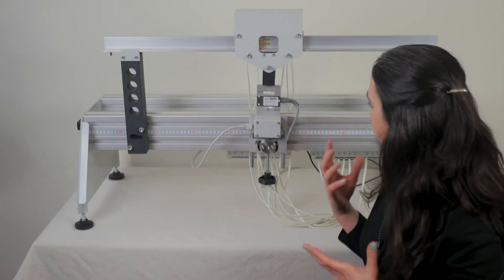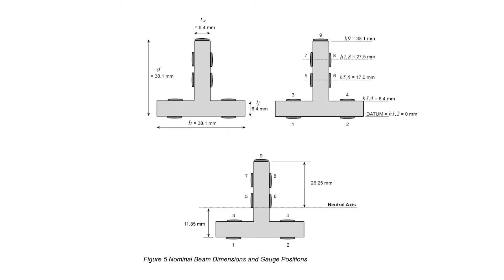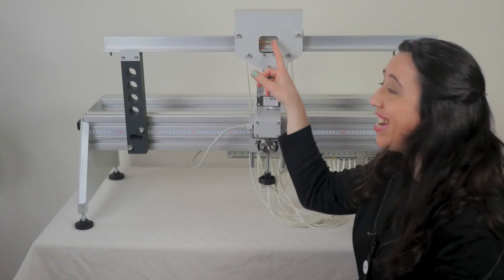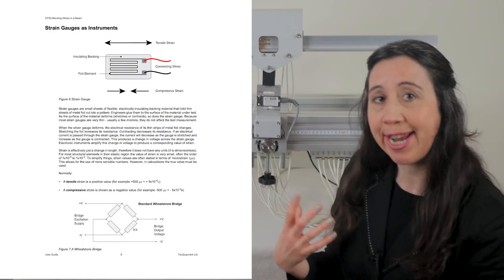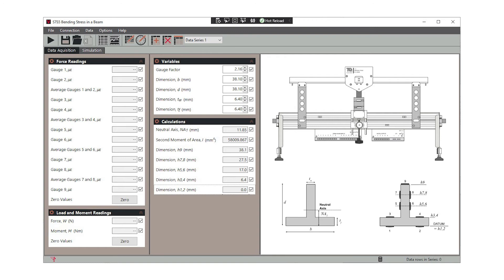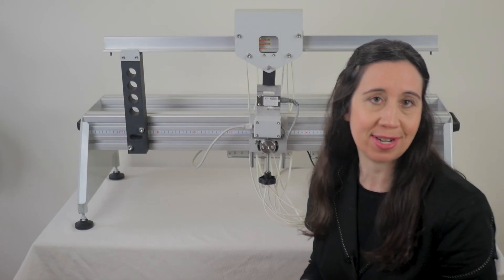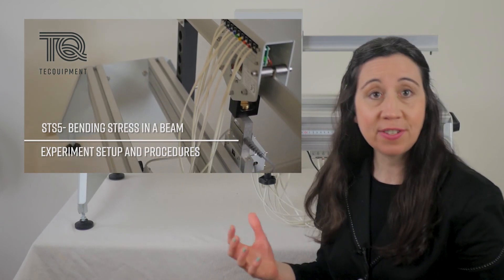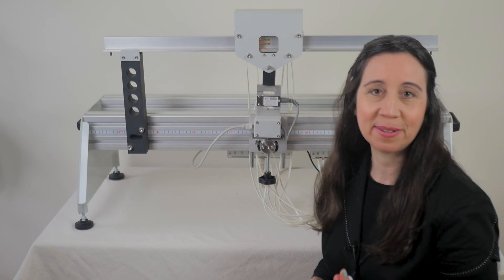Bending Stress in a Beam Experiment STS5 - Next Generation Structures - TecQuipment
In this video we will be demonstrating the Bending Stresses in a Beam Experiment, the STS5, for the study of stress distribution across the section of a beam. This is one of the 21 different experiments within the Next Generation Structures range from TecQuipment.

Engineers need to be able to predict how a beam will behave in the structure they have designed, so they can be confident that it will do its job. To check the behaviour of a structural element at key positions, engineers fit sensors at those positions.

Using this practical hands on experiment students can learn about the stress and strain relationship, how the beam across-section dimensions affect the second moment of area, understand how to use strain gauges as instruments and methods of finding the neutral axis.

00:00 Introduction
00:20 Real world examples
00:43 Students can learn about
01:00 Looking at the experiment
01:30 The experiment set up
01:51 Theories available to investigate with this experiment
02:10 The load cell
02:18 VDAS
02:30 The experiment and analysis
03:15 Thanks for watching